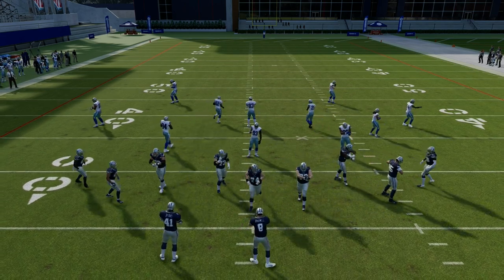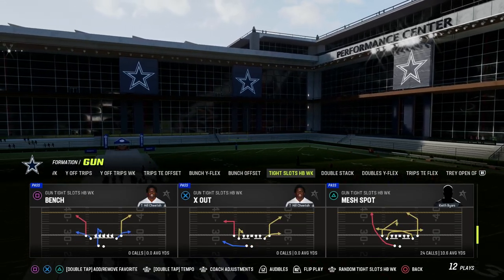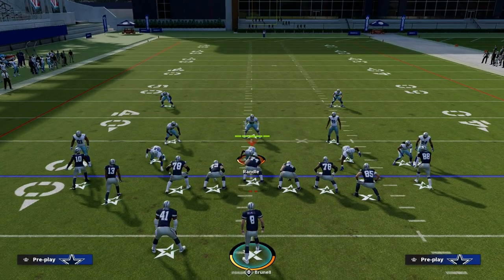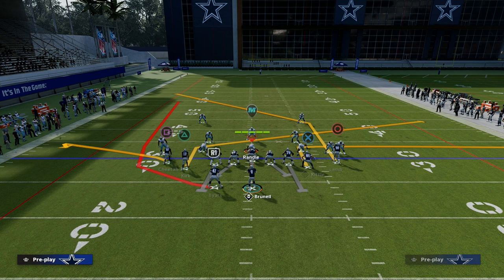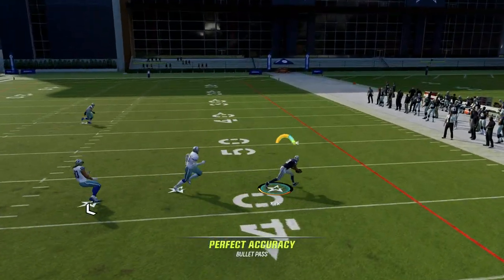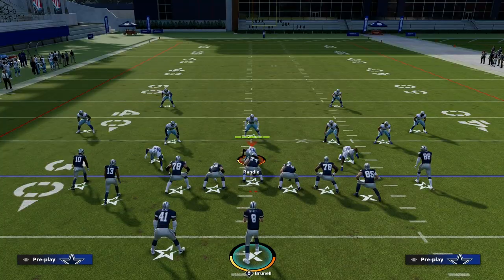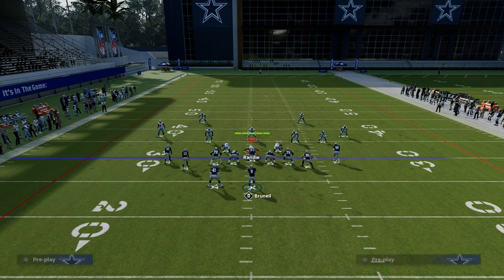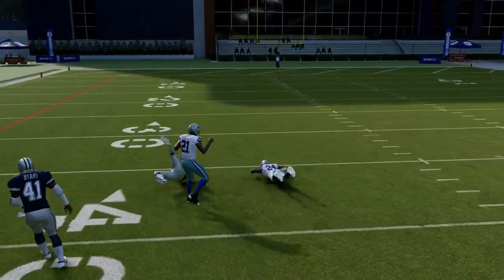THE BEST MAN BEATER IN MADDEN 23| TIGHT SLOTS HB WK EBOOK